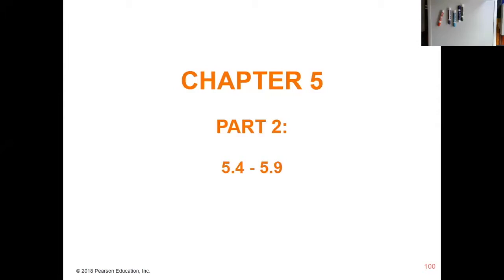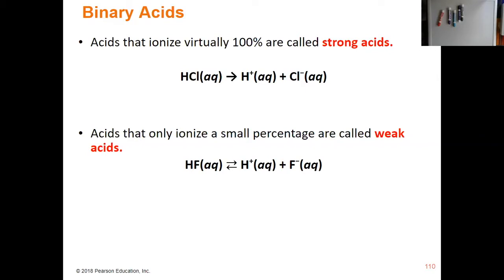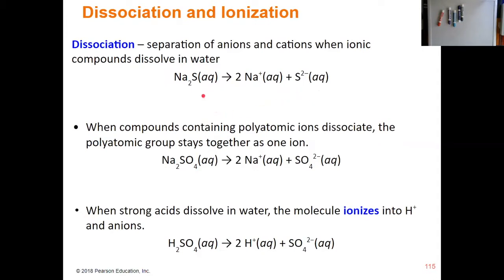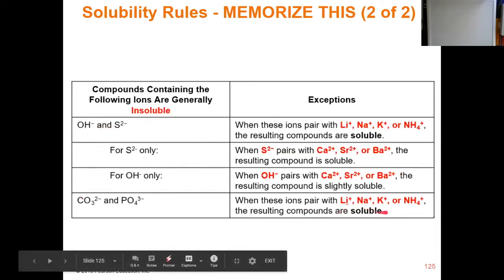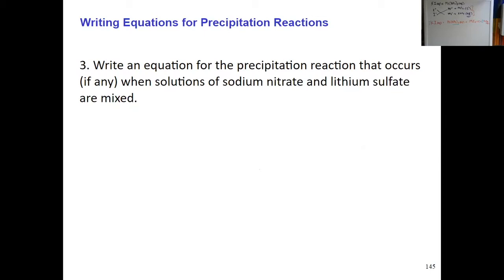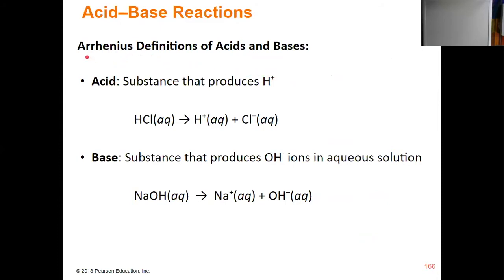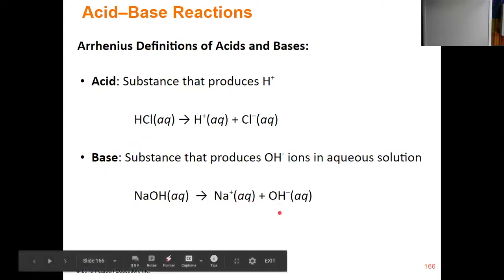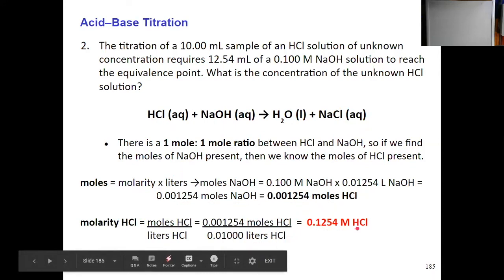Chapter 5: Aqueous Solutions, Solubility, Types of Reactions, Acids and Bases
This covers Sections 5.4 to 5.8.